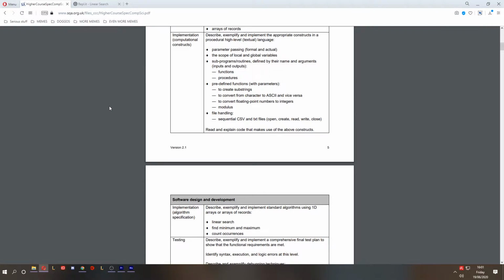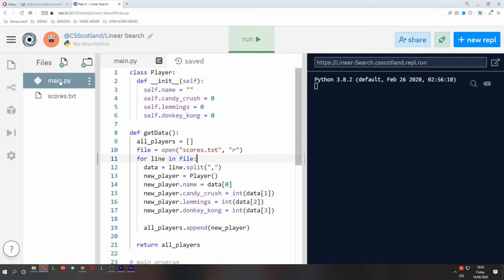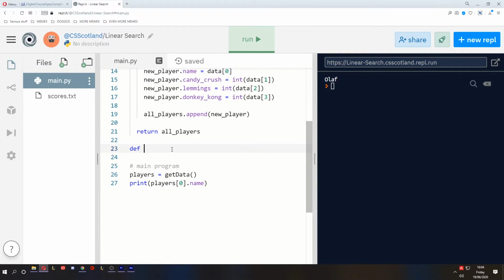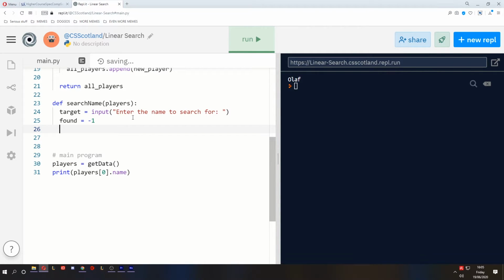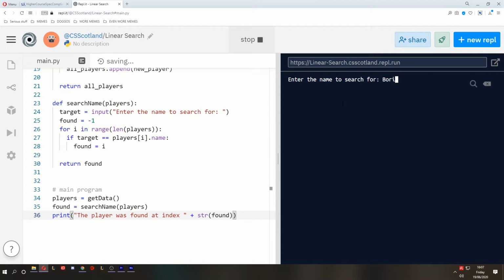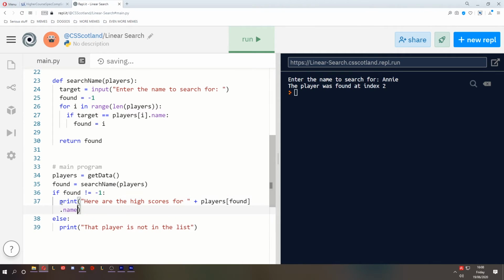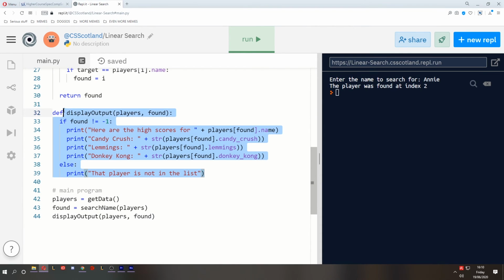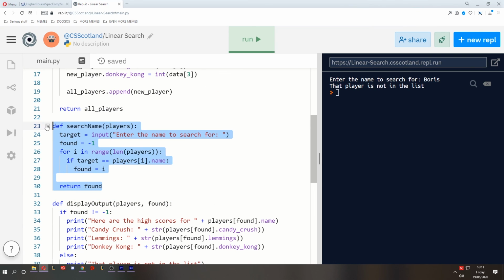SDD Higher Lesson 14 - Linear Search